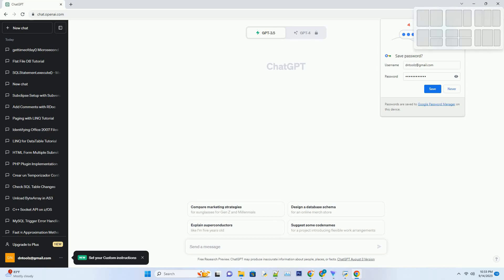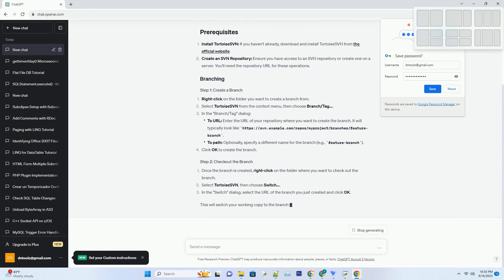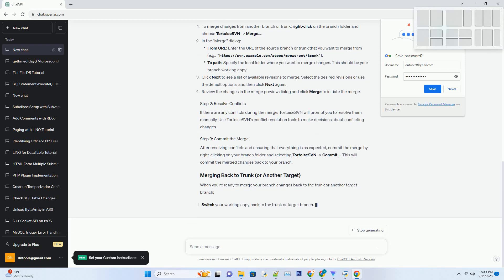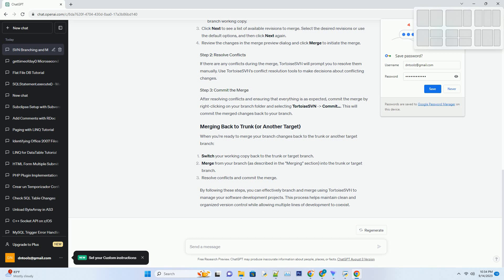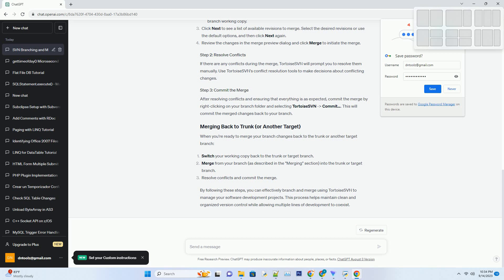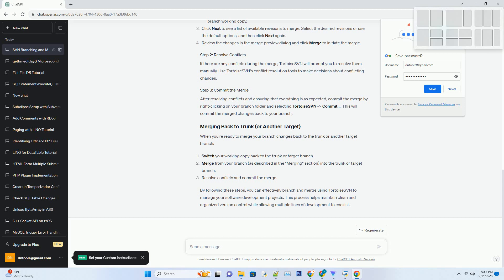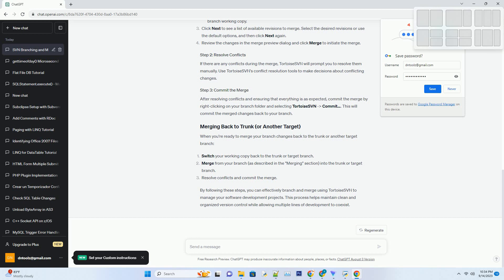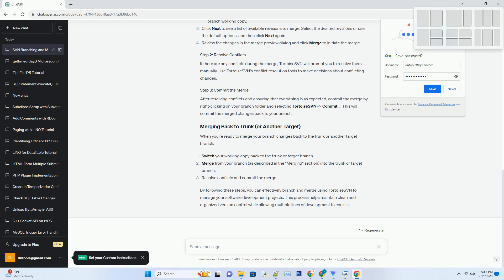How do you branch and merge with TortoiseSVN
branching and merging are essential concepts in version control systems like subversion (svn) that allow you to work on different lines of development simultaneously and then merge those changes back together. tortoisesvn is a popular windows client for svn, offering an easy-to-use interface for these operations. in this tutorial, i'll walk you through how to branch and merge using tortoisesvn with code examples.
install tortoisesvn: if you haven't already, download and install tortoisesvn from the official website.
create an svn repository: ensure you have access to an svn repository or create one on a server. you'll need the repository url for these operations.
right-click on the folder you want to create a branch from.
select tortoisesvn from the context menu, then choose branch/tag.
in the "branch/tag" dialog:
to url: enter the url of your repository where you want to create the branch. it will typically look like
to path: optionally, specify a different name for the branch (e.g., feature-branch).
click ok to create the branch.
once the branch is created, right-click on the folder where you want to check out the branch.
select tortoisesvn, then choose switch.
in the "switch" dialog, select the url of the branch you just created and click ok.
this will switch your working copy to the branch, allowing you to make changes.
now that you are on the branch, you can make changes to your project. commit your changes as you normally would using tortoisesvn.
to merge changes from another branch or trunk, right-click on the branch folder and choose tortoisesvn - merge.
in the "merge" dialog:
from url: enter the url of the source branch or trunk that you want to merge from (e.g.,
to path: specify the local folder where you want to merge changes. this should be your branch working copy.
click next to see a list of available revisions to merge. select the ...